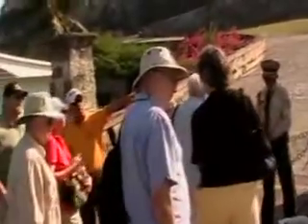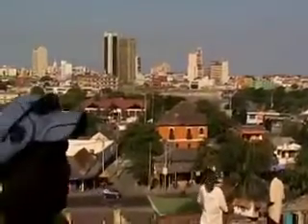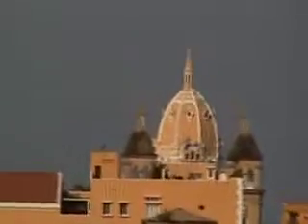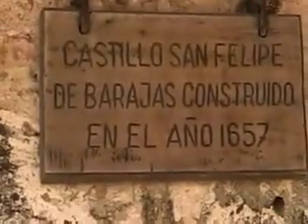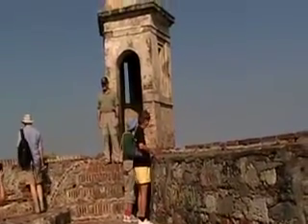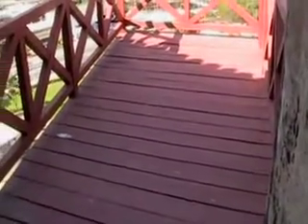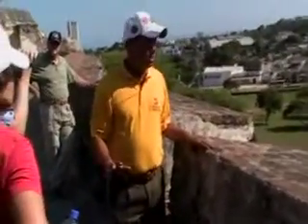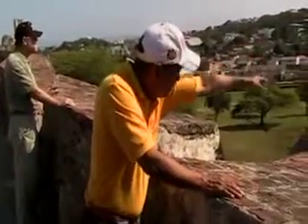56dd.5.Colombia2011CartegenaFortressSanFelipedeBarajasFfRampartsIguana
56dd.5.Colombia 2011 Cartegena, Fascinating tour of the Fortress San Felipe de Barajas, built in 1647 took 200 years to complete, Ff, Ramparts, Iguana in the sun.  (not PV)